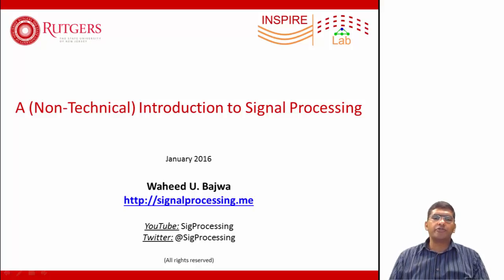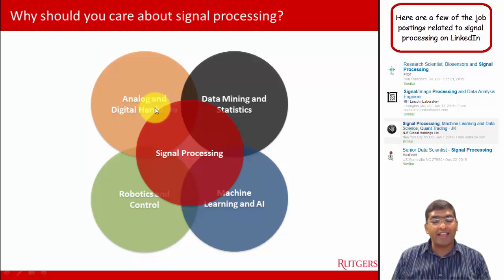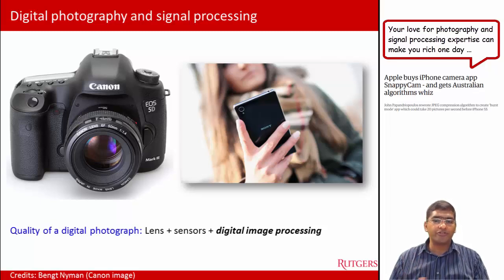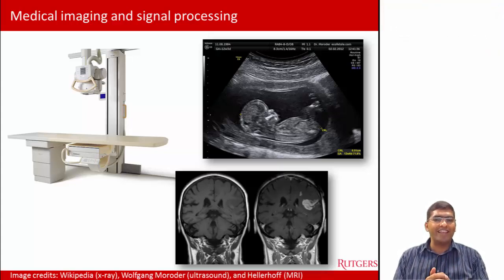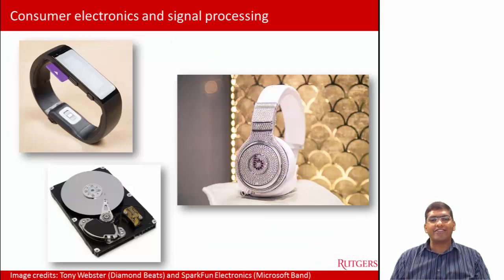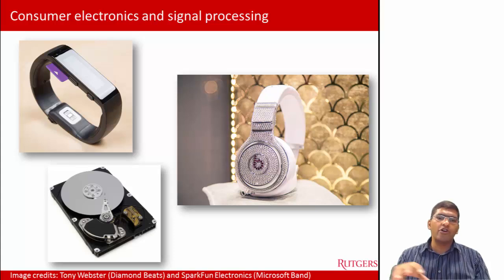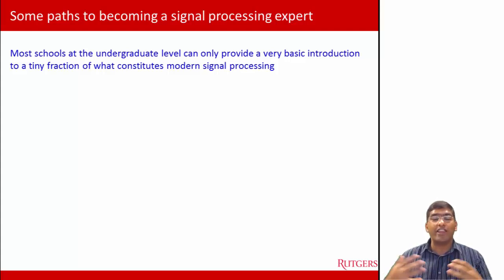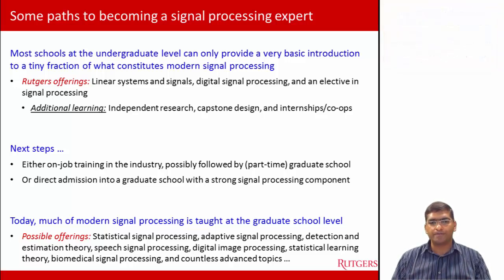A (Non-Technical) Introduction to Signal Processing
Many undergraduate students in electrical engineering are asked to take signal processing courses, but a great many of them don't really know why should they do that. This video is an attempt to be helpful to such students.